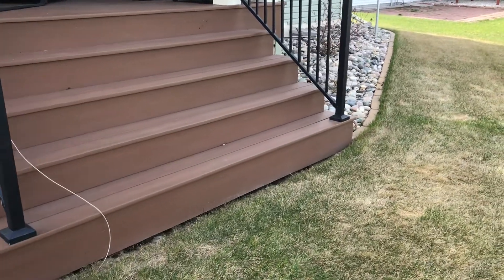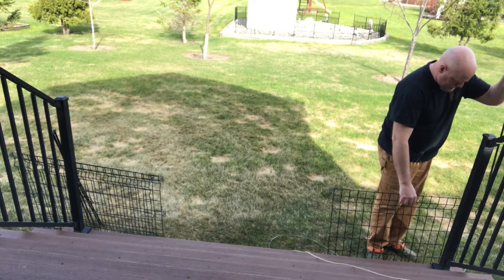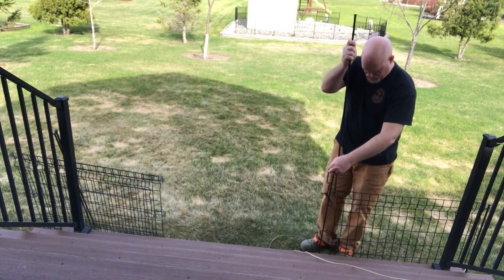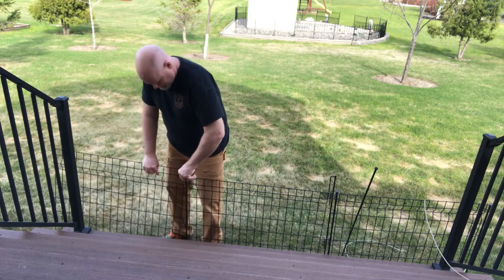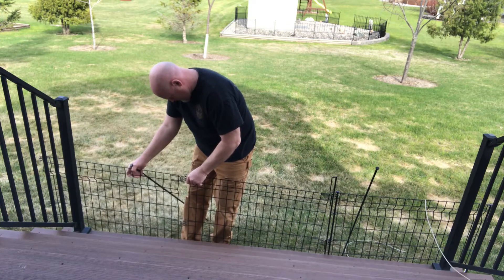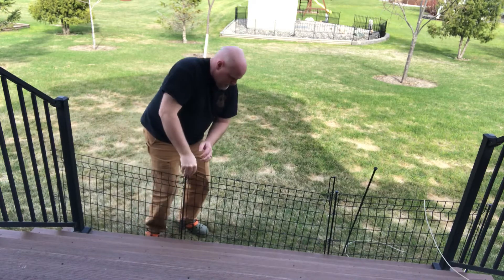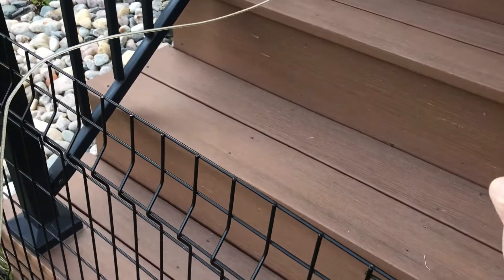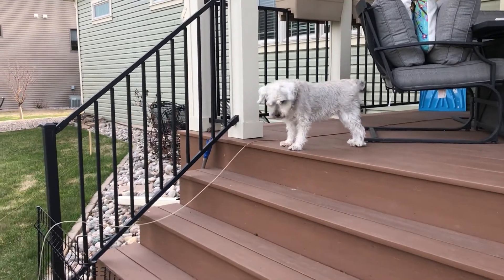Pet Fence/Containment For Deck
In this video, I demonstrate the process we use to keep our mini schnauzer on the deck while we are sitting up there. The fence was purchased at a big box lumber store. Very inexpensive and easy to store for the winter.